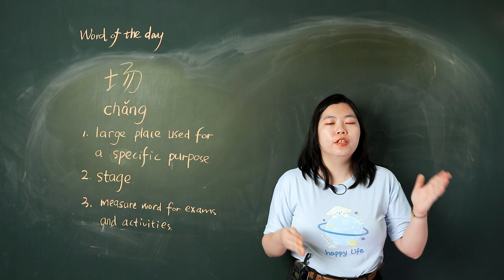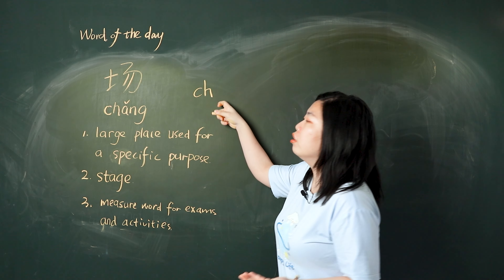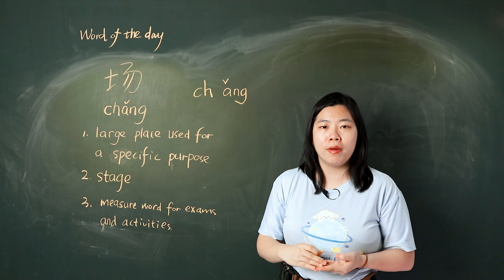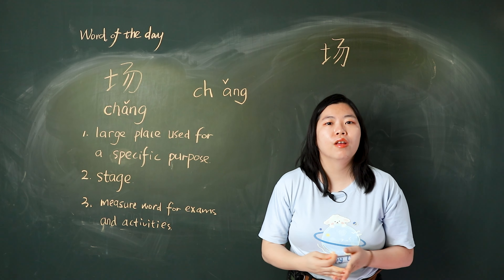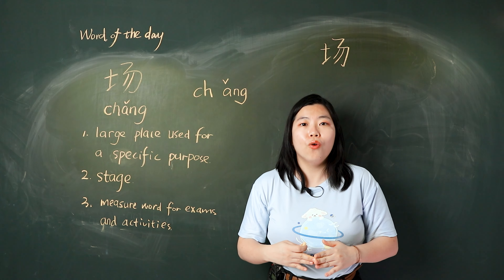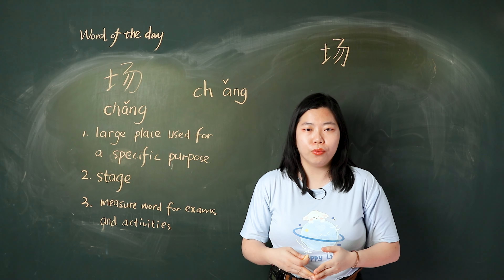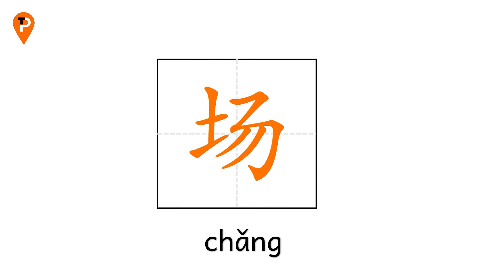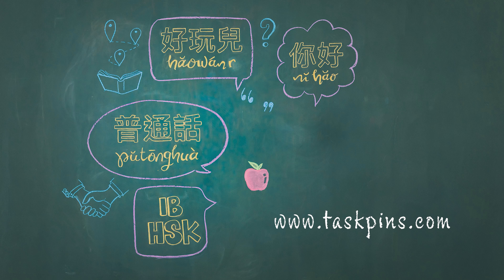Chǎng 场 large place for specific purpose, measure word for activities - Chinese Word of the Day 每日一词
Chǎng 场 is a word you will be taught in HSK level 4 and is an intermediate level word. In this video for Chǎng 场 large place for specific purpose, measure word for activities - Chinese Word of the Day 每日一词, you will learn how to pronounce it, how to use it, and how to write the simplified Chinese character.

1. “场” means “a large place used for a specific purpose”
Eg 飞机场。 Airport

2. “场”means “stage”
Eg go on stage 上场.

3. “场” as a measure word for activities
Eg  one event 一场活动